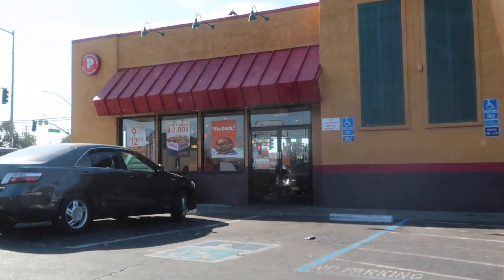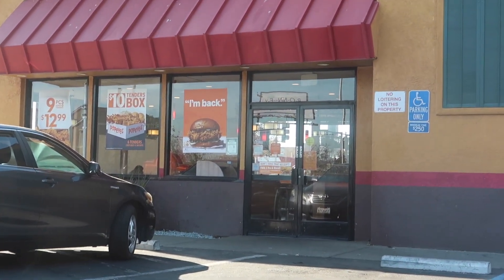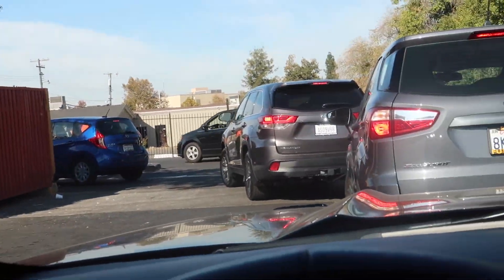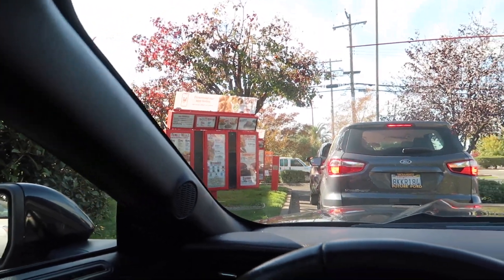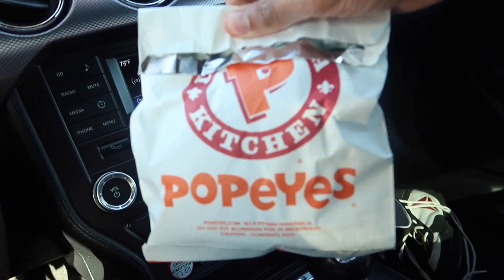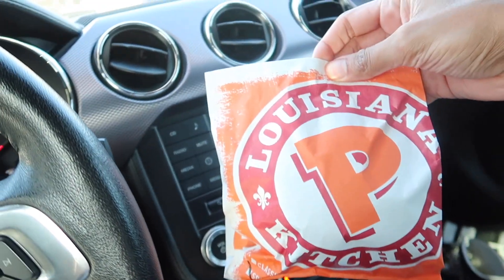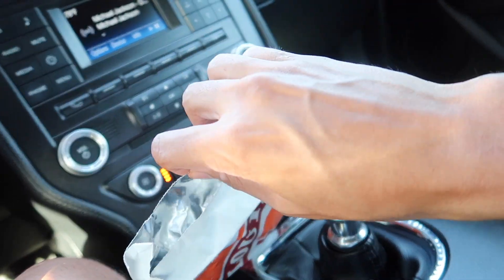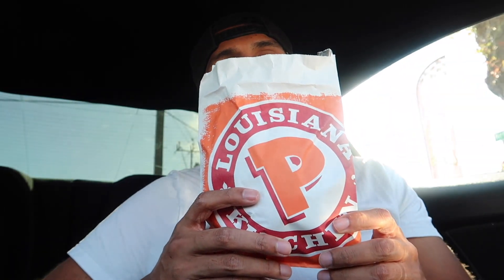Popeyes chicken Sandwich is Finally back ! OMG!! | Mukbang Review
today I finally get to try the new Popeyes chicken sandwich is finally back so I went and got me two and reviewed it hope you enjoy